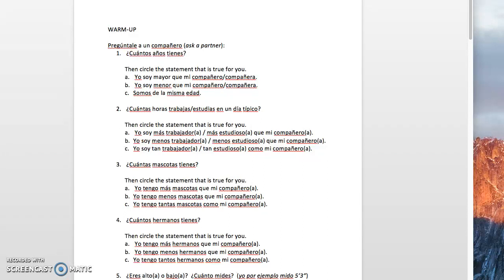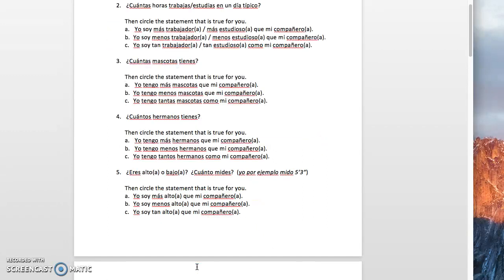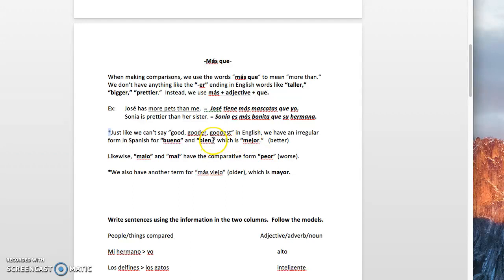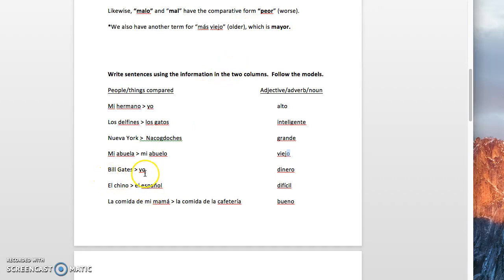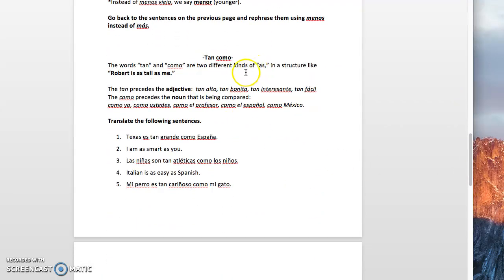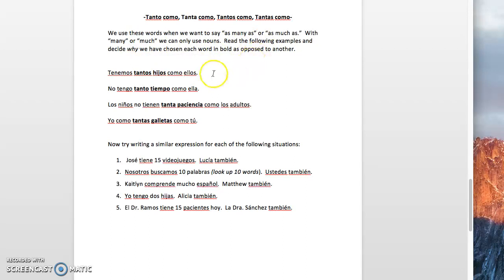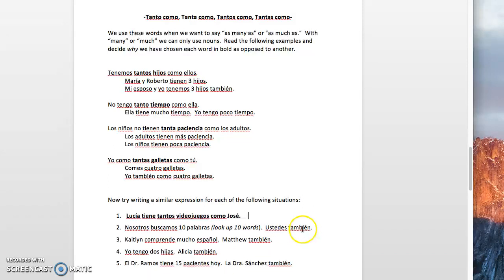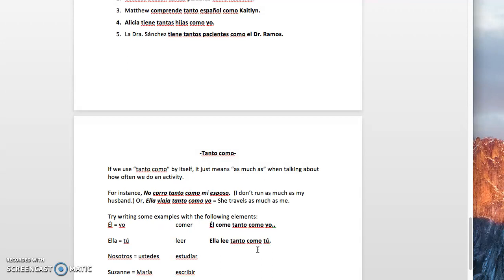Comparaciones en español